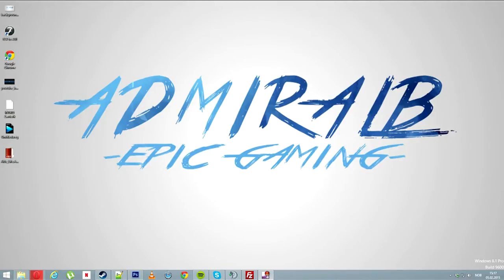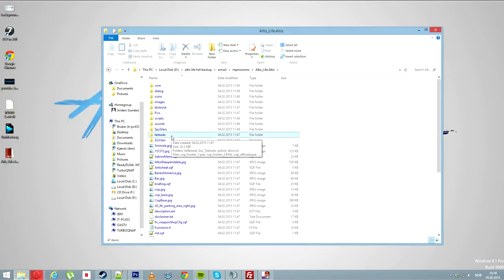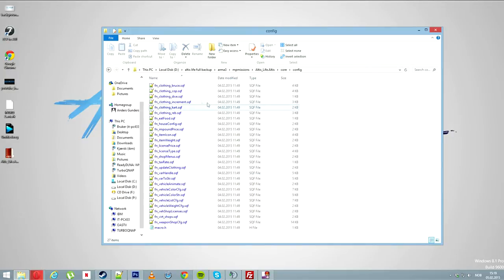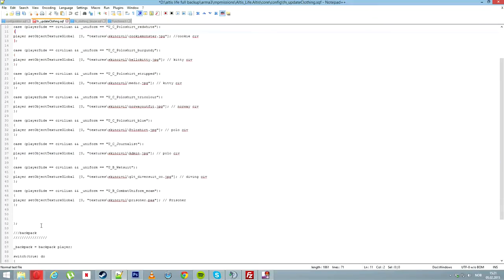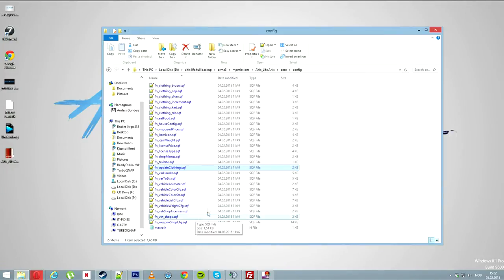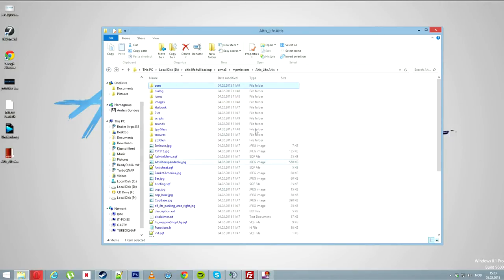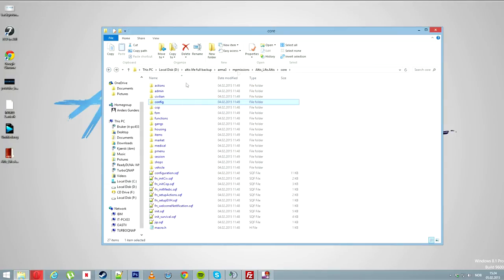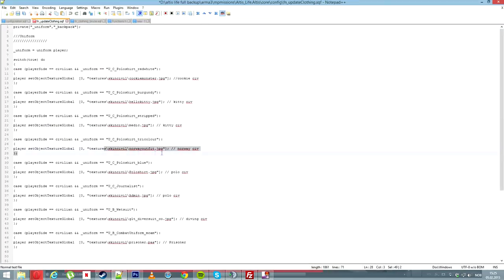[HOWTO] Altis life Scripting Custom Clothing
Learn how to script your Altis Life server from the basic to the Advanced.

Notepad ++

ExpendableGaming Webside

Download All Script here

Music
MDK : Eclipse
Tristam : Flight
Basto :